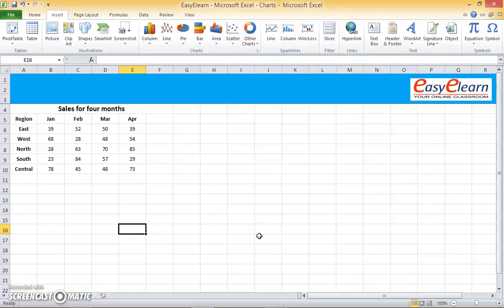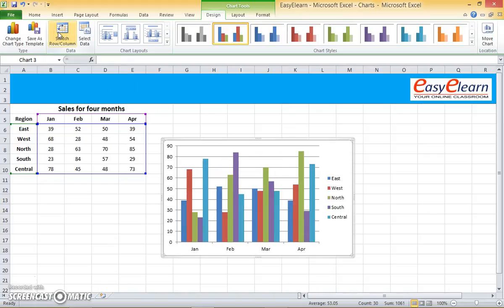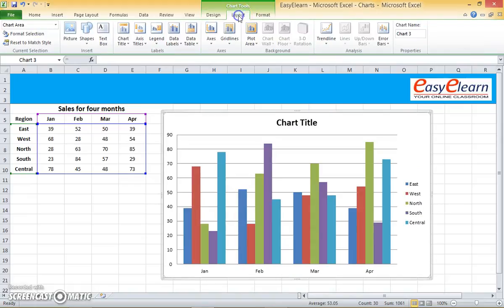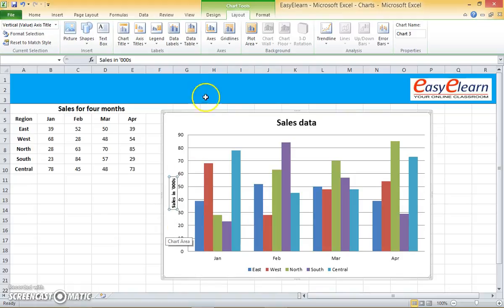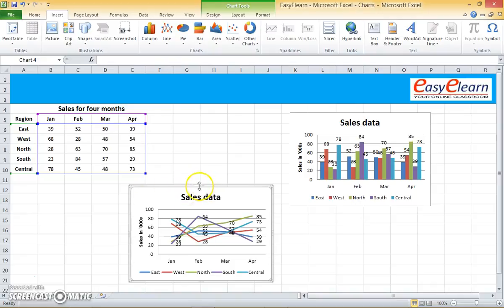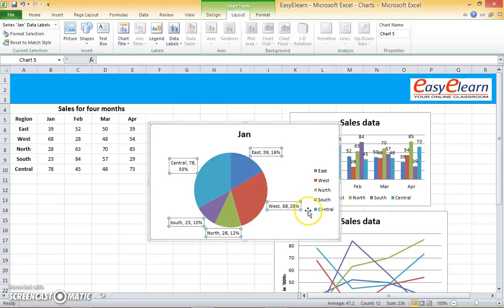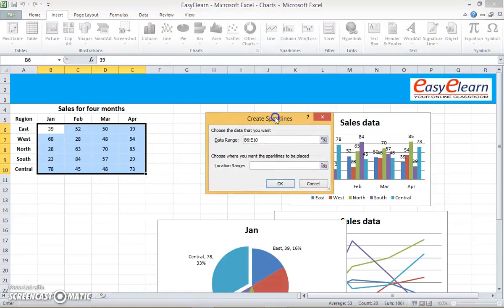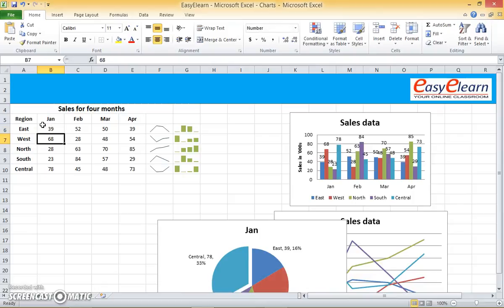EasyElearn - Microsoft Excel - Charts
Learn at your own pace, time and place.

We have number of lessons which are FREE to use. Our lessons are designed by Mr. Aman, a practicing Mathematics teacher for more than 29 years. He holds Master Degree in Mathematics with Post-graduate qualification in Computer Applications, teaching in tertiary institutions in Singapore. Author of Mathematics Handbook and iPhone app for learning Mathematics selling in App store.

Our lessons are used in classroom for many years and they are well loved by students since they help students to score excellent grades in Mathematics.

After learning a concept, you can solve one, a few or a lot of questions provided to you by our system. You can instantly check your answers with our step-by-step solutions provided for each question.

We also conduct Mathematics tuition either one-to-one or group basis. Lessons can be conducted either online or in our well-equipped classroom at 1, Sophia Road, #04-22 Peace Centre, Singapore 228149.